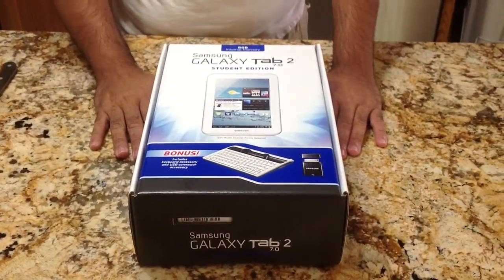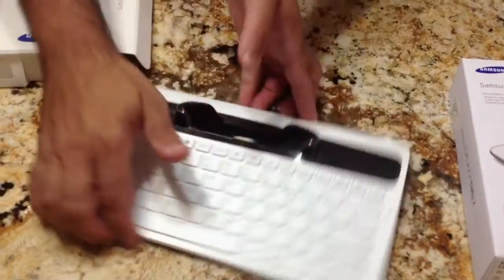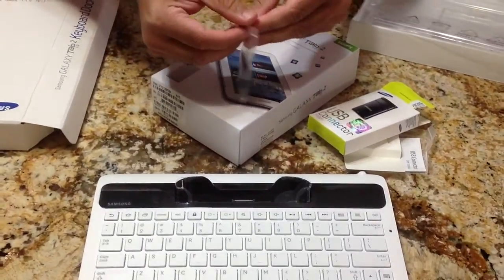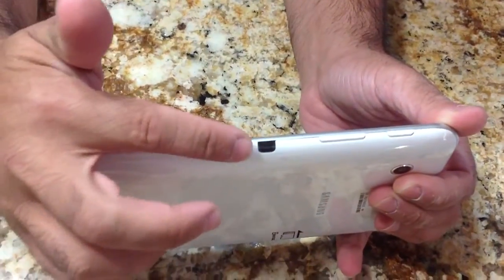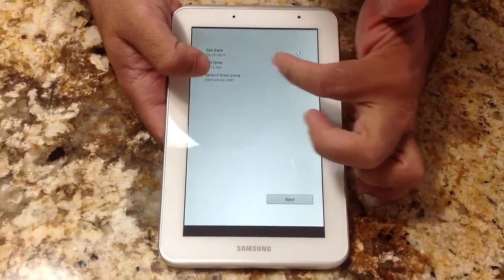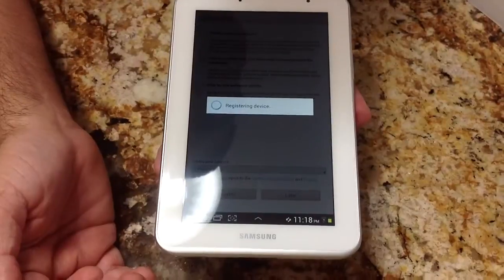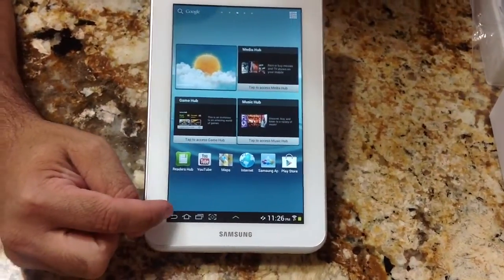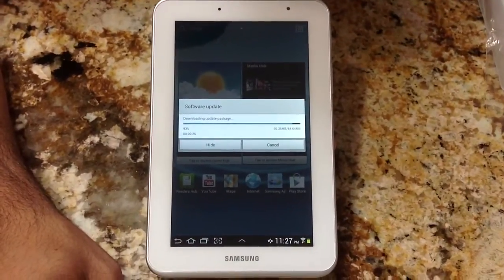Unboxing and Updating Samsung Galaxy Tab 2 7.0 Student Edition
In this video I will unbox the Samsung galaxy tab 7.0 and show you what process you will go thru to update the software to the latest version of android 4.04.  I will also briefly review the keyboard included in the bundle